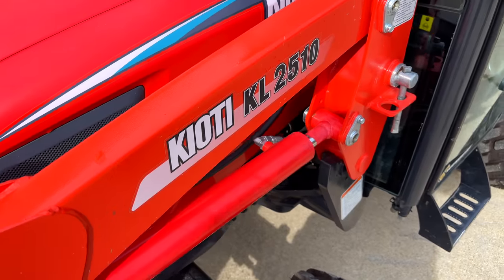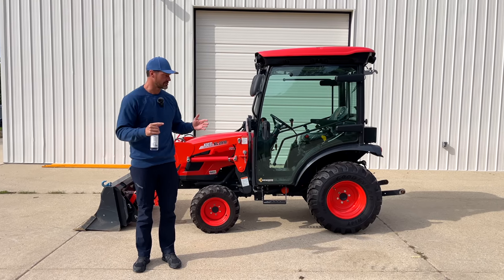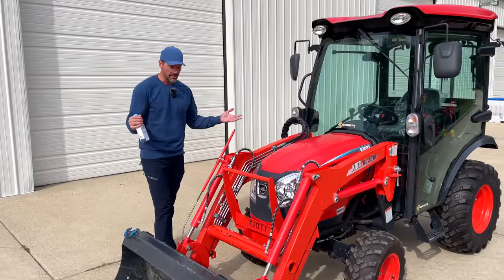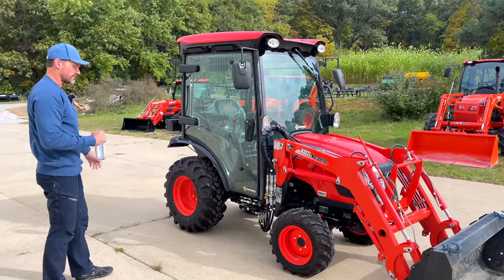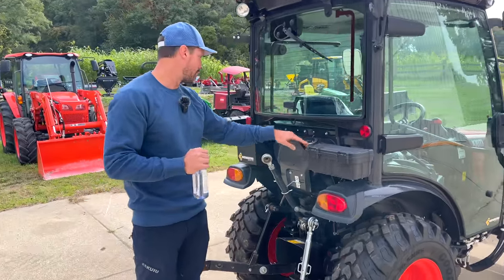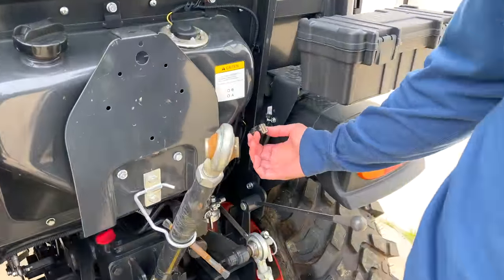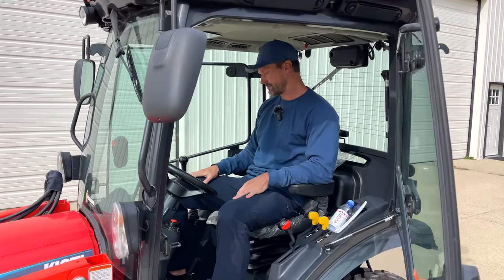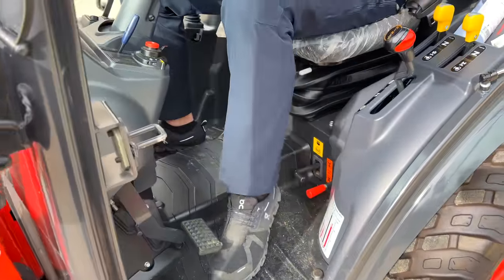THIS TRACTOR CRUSHES THE JOHN DEERE 2025r!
We're beginning to understand the frustration of viewers who asked us to check out Kioti a long time ago. Head to head, Deere continues to lose on paper when we compare lift capacities, standard features, weight, and of course, price too! Today we'll give you a walkaround tour of the Kioti CX2510 and compare it to the John Deere 2025R (Gen II).